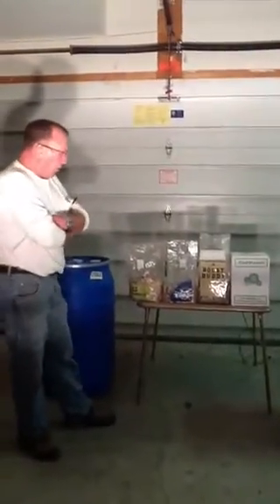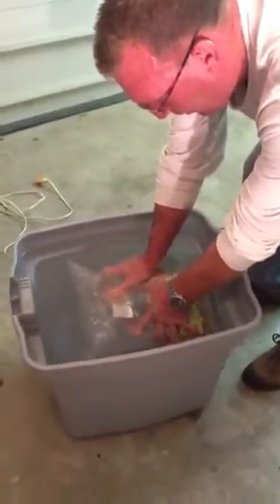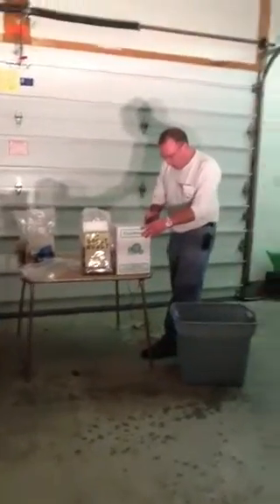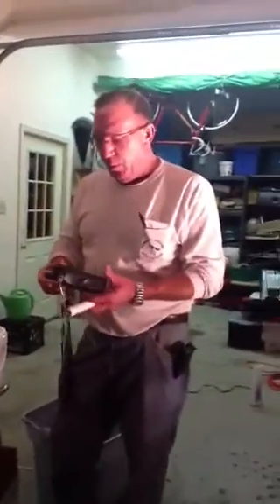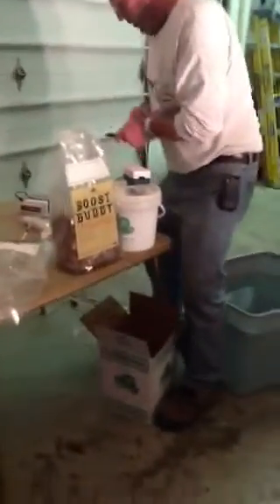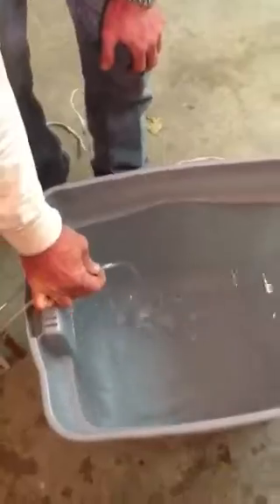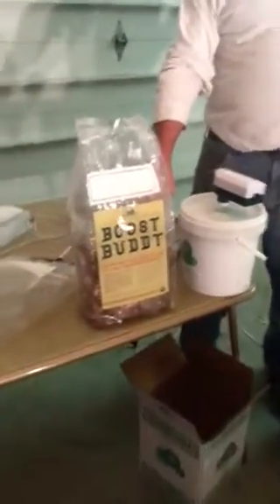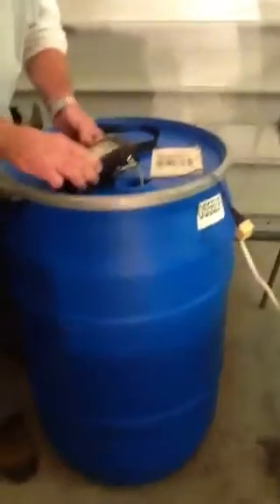How It Works: Jim Davidson explains CO2Boost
Jim Davidson creator of CO2Boost explains how it works and tests a CO2Boost bucket.

Visit CO2Boost.com for more information.